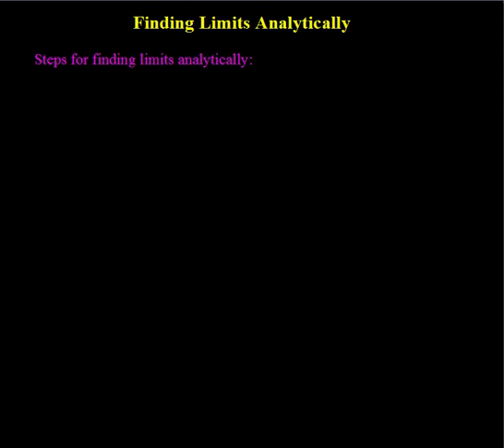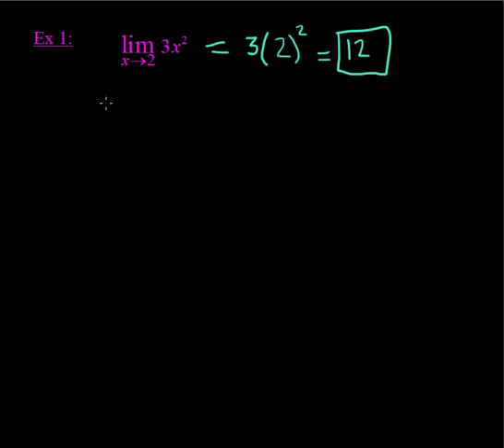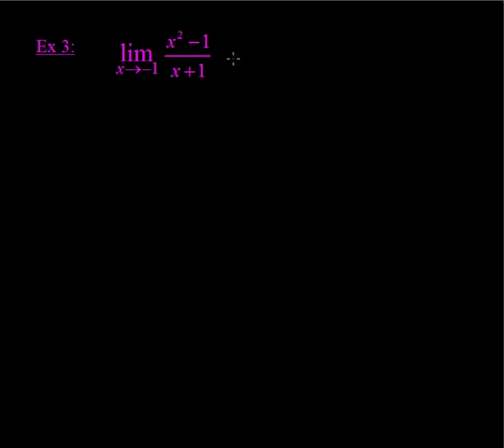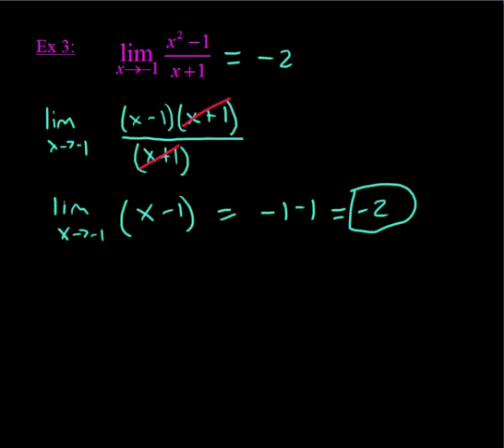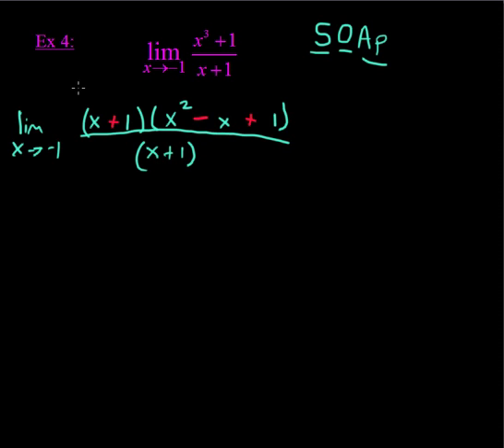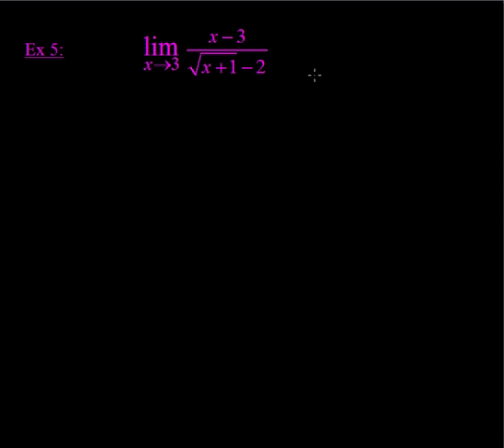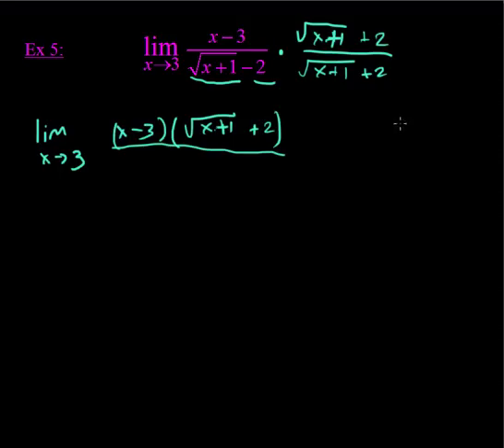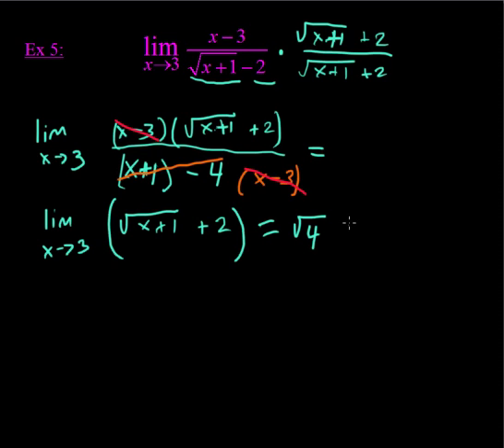Limits Analytically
Finding Limits Analytically